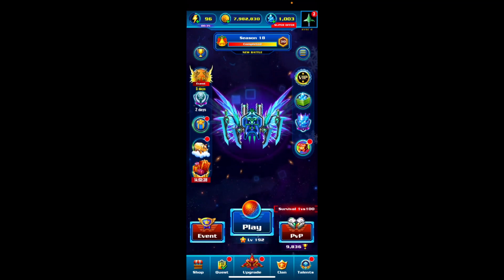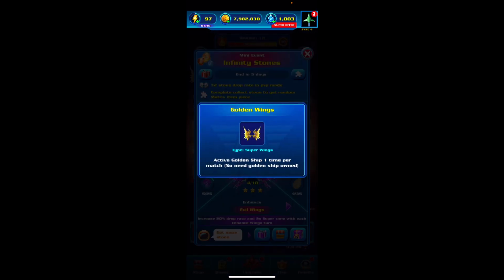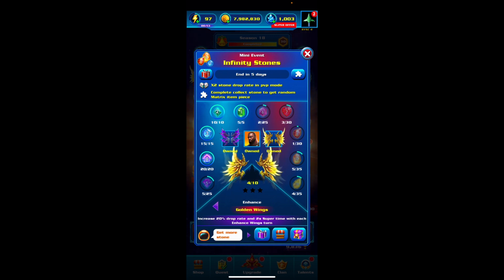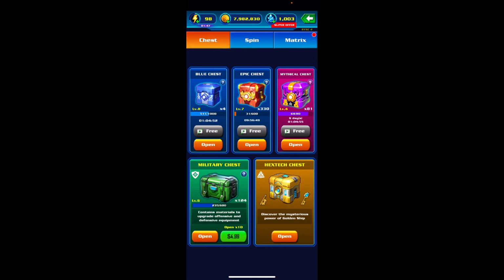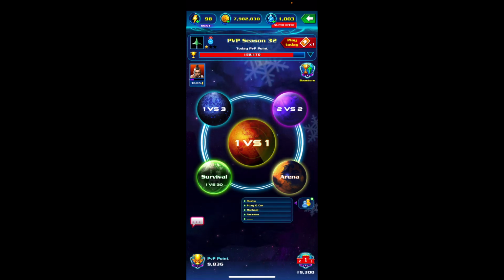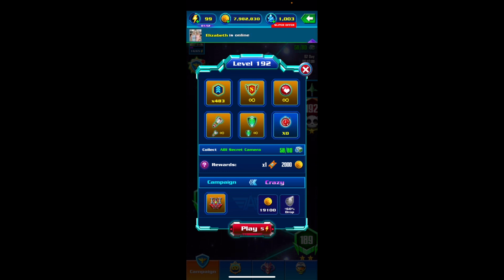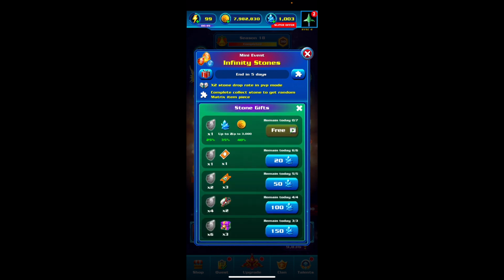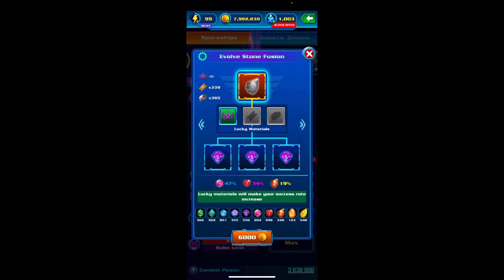INFINITY STONE FARMING WING EVENT FARMING “EXPLAINED”/ TALK THRU *galaxy attack* alien shooter* GAAS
The infinity stone/wing event.

***CAMPAIGN LEVEL 184***

***CAMPAIGN LEVEL 188***

***CAMPAIGN LEVEL 192***